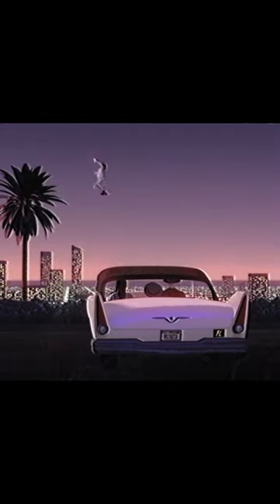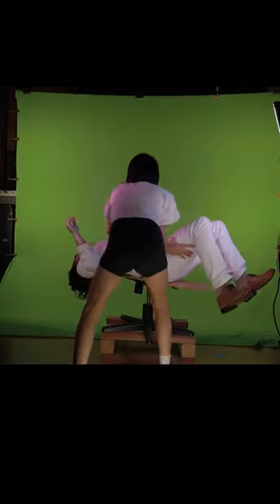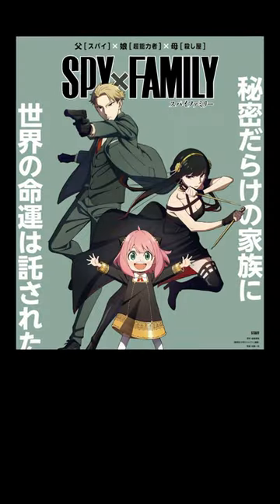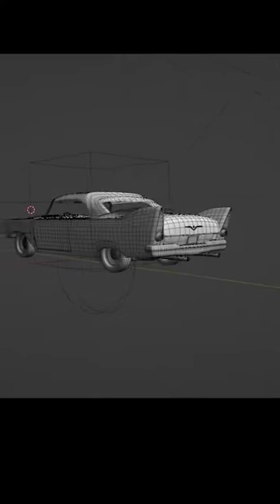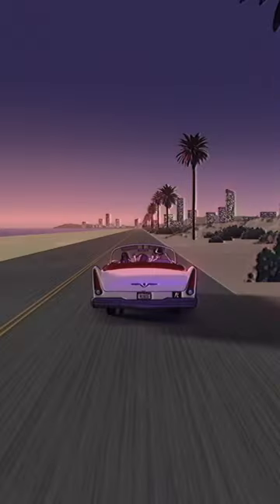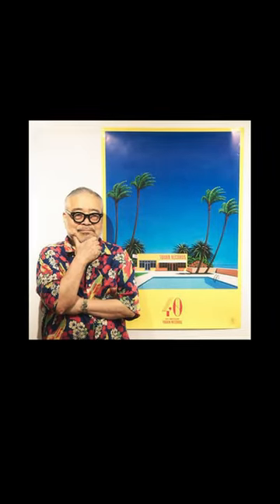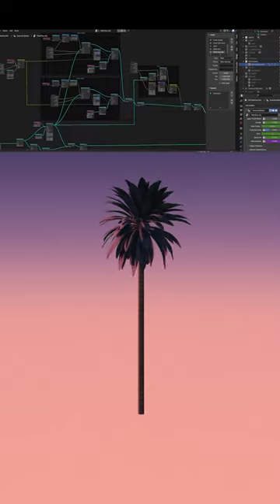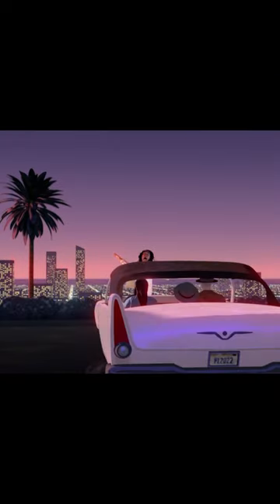DIY Anime VFX